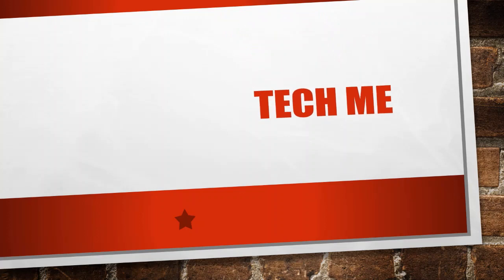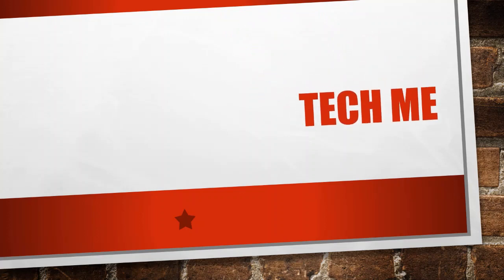Is J5 pro the best budget phone?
Hey guys Techme Here and todays video is quite oblivious where i will speak about my fav phone samsunng galaxy J5 pro in depth. More info in my video. ADIOS!